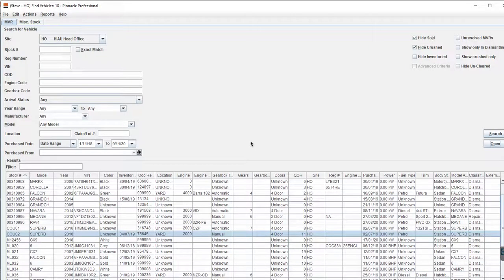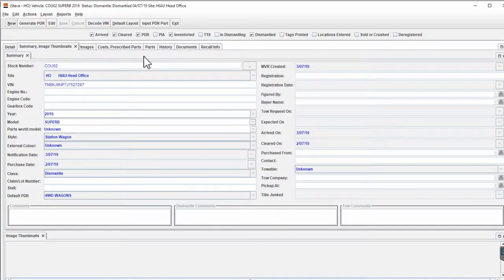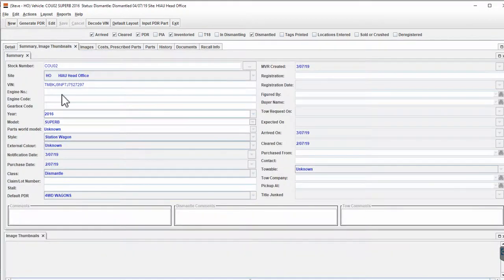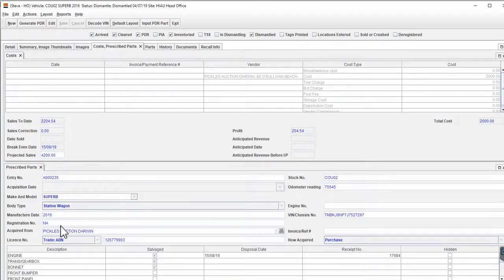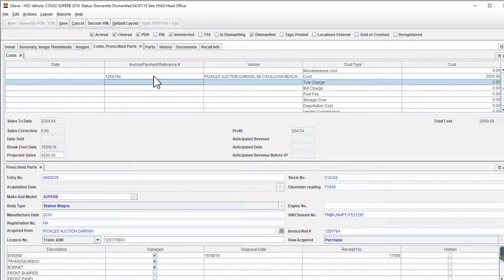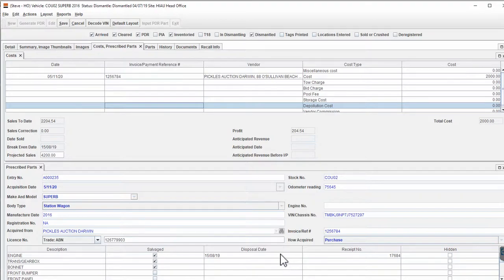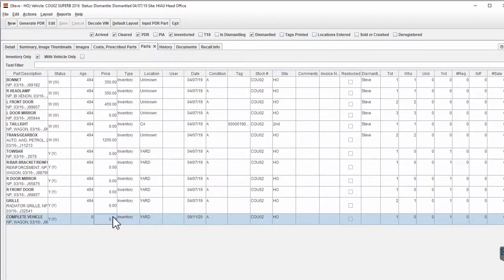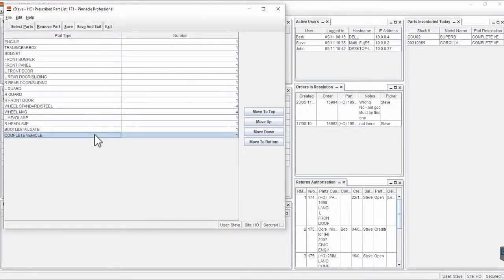Entering details for the Form 3A in Pinnacle Professional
Tips on completing the required information for the NSW Prescribed Parts Form 3A in Pinnacle Professional.